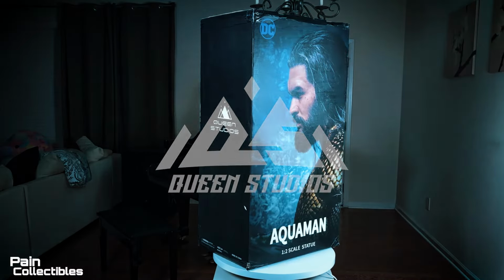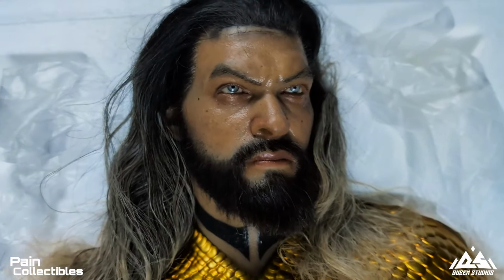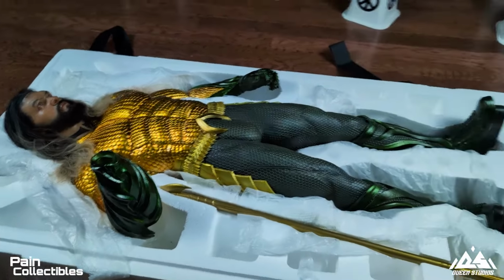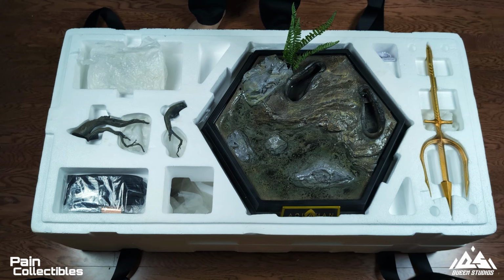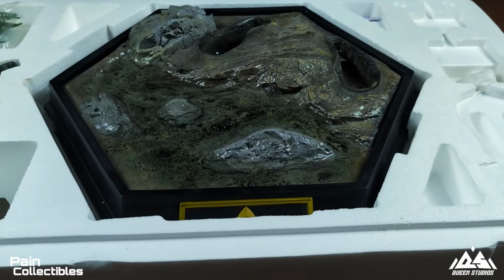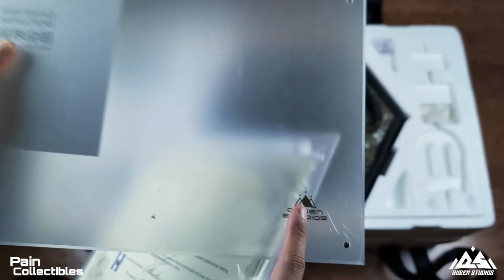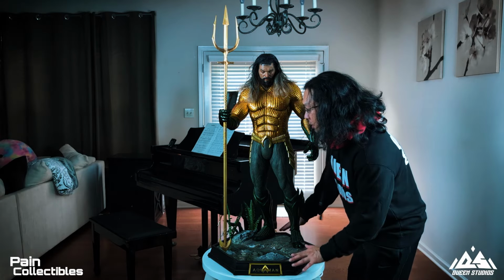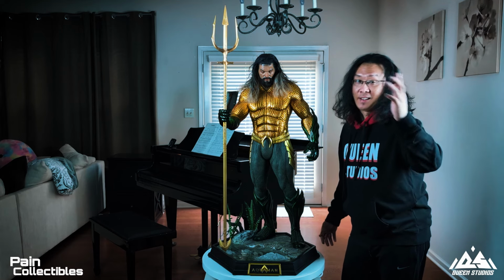It's a giant Ronan Dex! Queen Studios Aquaman 1/2 scale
I've been a fan of Jason Momoa since the days of Stargate Atlantis, and I've always wanted a Ronan Dex figure of sorts, and I missed the series 3 from Diamond Select back in 2009.

Well, years later we get Jason Momoa as Aquaman, AND we get an awesome representation of him in 1/2 scale. Ermahgerd.

Super happy to get this piece in.

00:00 Intro
00:37 Unboxing and lets look and how insane this is
04:24 Hand and trident
05:00 Top layer
08:03 let's look at this water effect base
09:55 Assembly
12:28 Oops a boo boo, but whaddya gonna do? Still love it though
13:43 Closing thoughts
15:01 B-roll, I busted out the gImbal for this
16:38 END